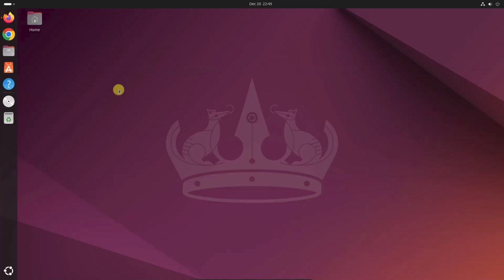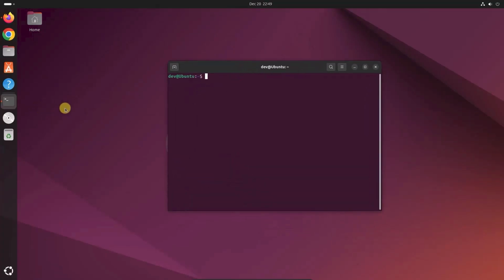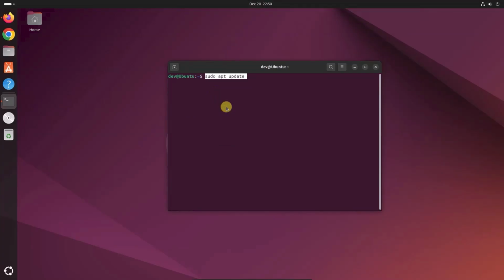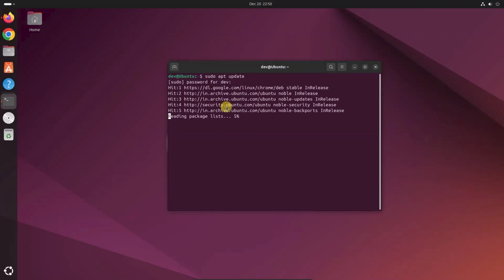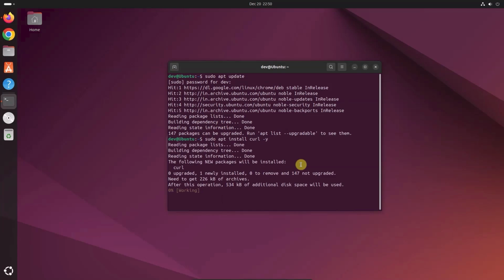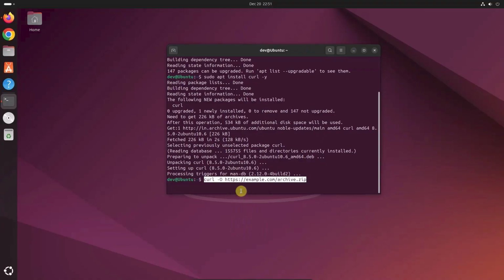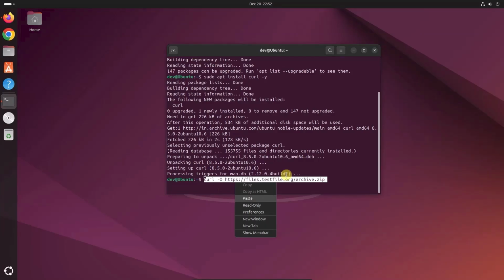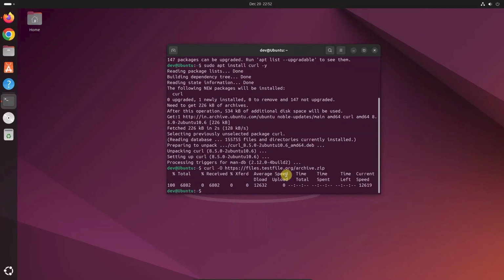Download a ZIP File Using the curl Command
Need to download a file on a headless server or just prefer the terminal? 🐧📥

In this DelftStack tutorial, we show you how to use the curl command to download files directly from the internet in Ubuntu. While web browsers are great, curl allows you to download files, scripts, and archives purely via the command line, making it essential for remote server management and automation. We cover installing curl, understanding the crucial -O (uppercase O) flag, and verifying your download.

🔹 What You'll Learn in This Video:
✅ How to check if curl is installed and how to install it.
✅ The difference between the lowercase -o and uppercase -O flags.
✅ Downloading a file from a URL using the curl -O command.
✅ Verifying the downloaded file exists using ls.

💻 Commands Used in This Tutorial:
• Update package list: sudo apt update
• Install Curl: sudo apt install curl -y

📌 Timestamps:
⏱ 00:00 - Introduction
⏱ 00:19 - Start of tutorial
⏱ 02:29 - Conclusion

If you work with Linux servers, cloud instances, or Docker containers, you won't always have a GUI. Learning curl is a fundamental skill for grabbing dependencies, software packages, or backups without leaving the terminal.